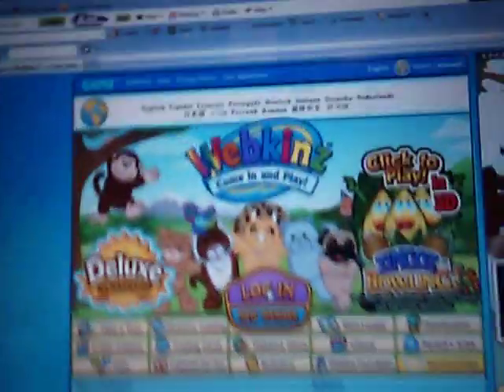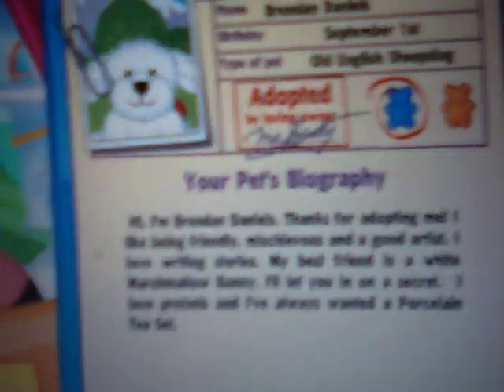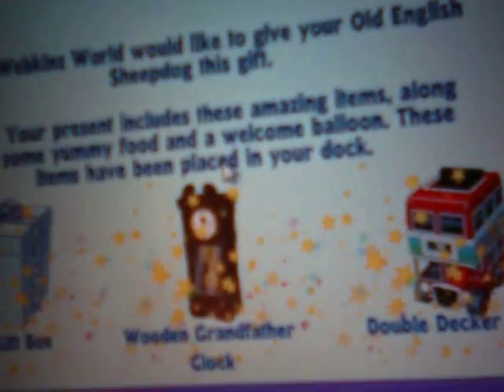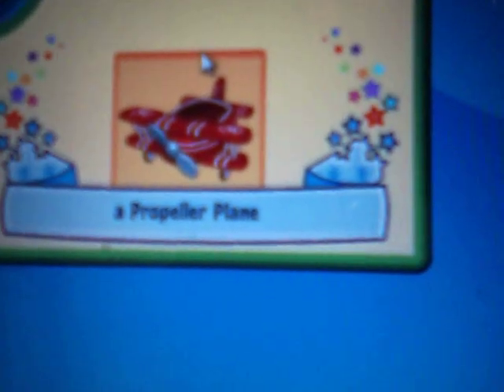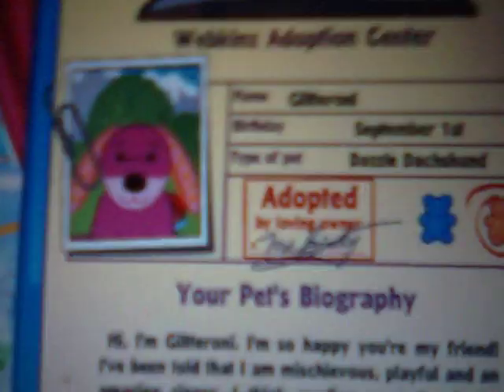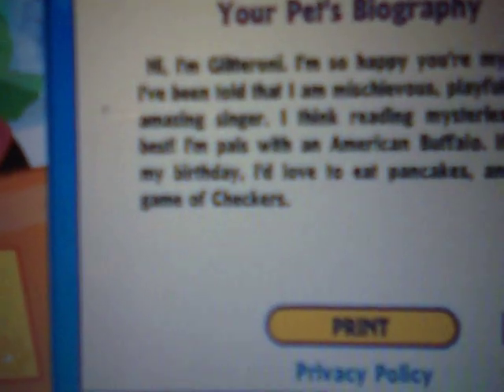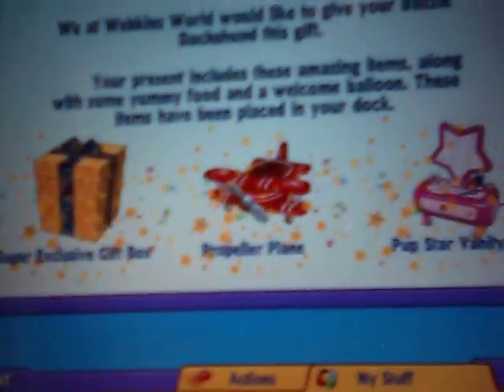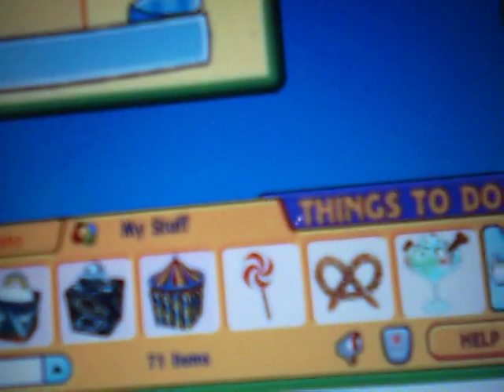Adopting Webkinz Dazzle Dachshund and Old English Sheepdog!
Adopting Glitteroni the Dazzle Dachshund and Brendan Daniels the Old English Sheepdog!!! :D